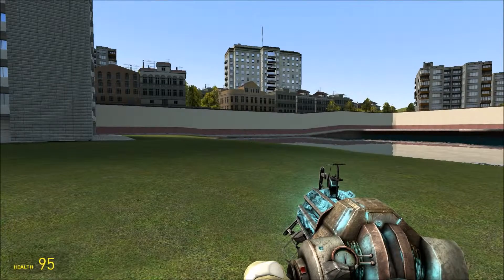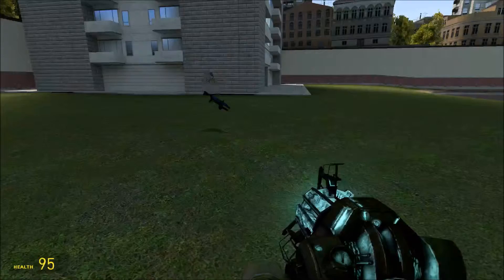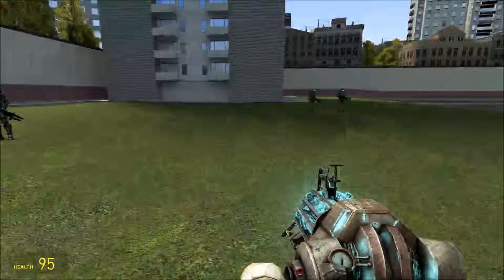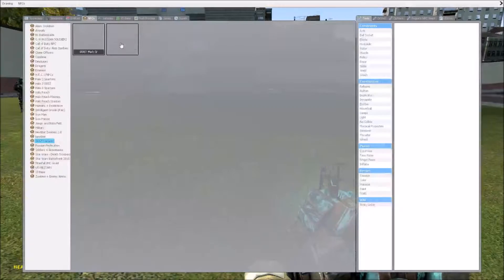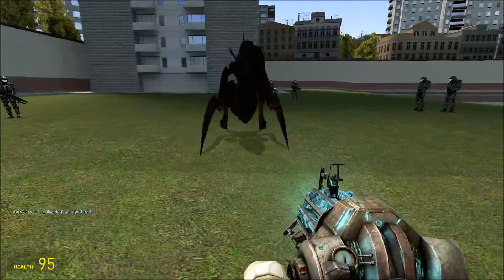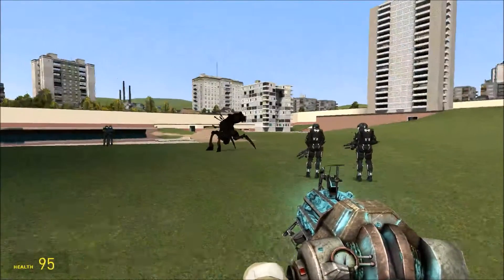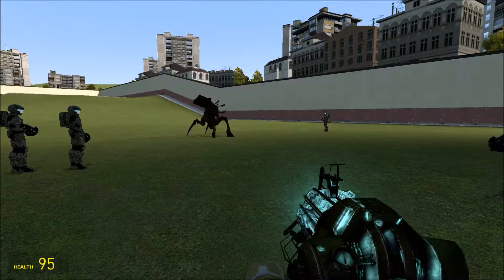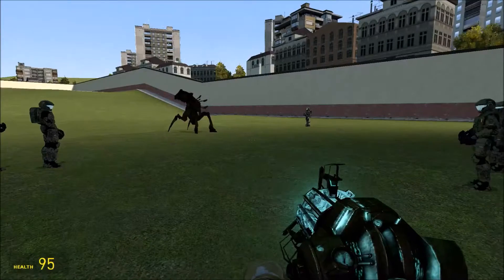(Garry's Mod) Mini Battle!!!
Odst VS Rhinos!!